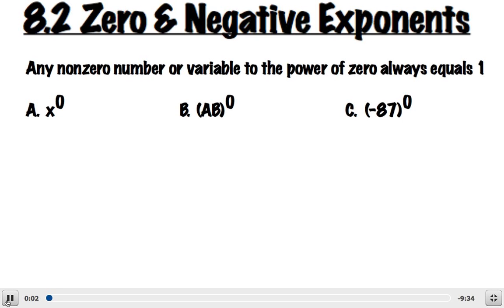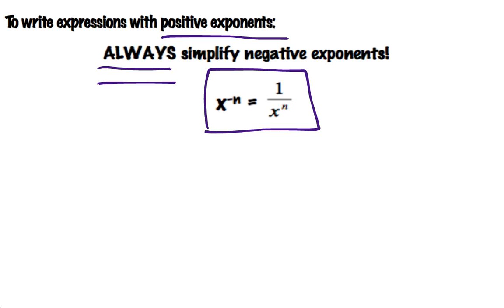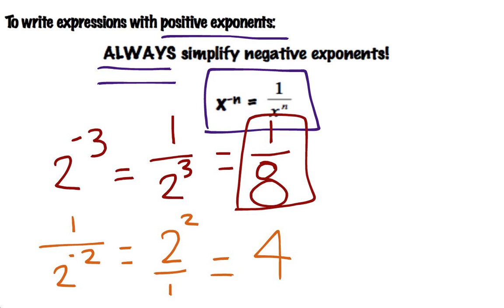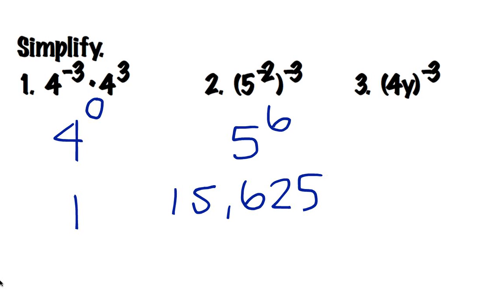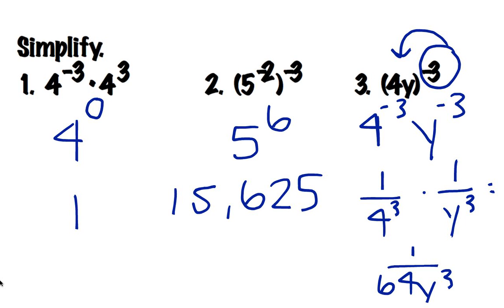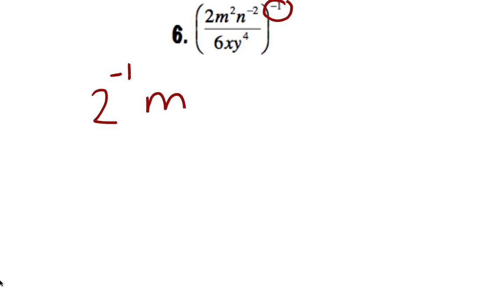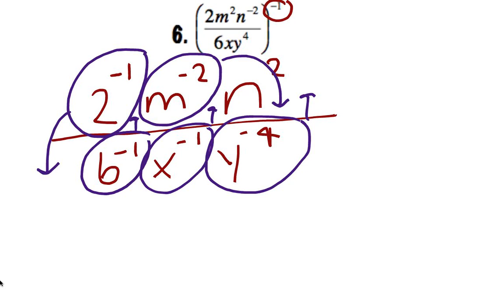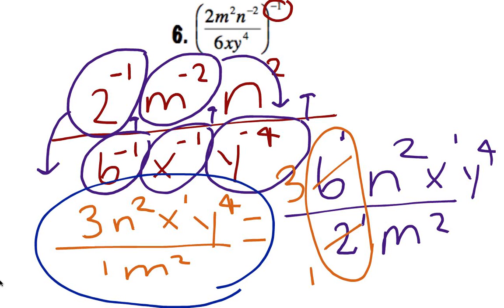8-2 Zero & Negative Exponents